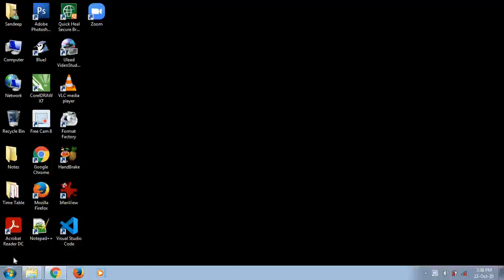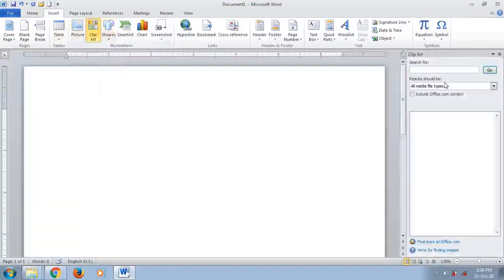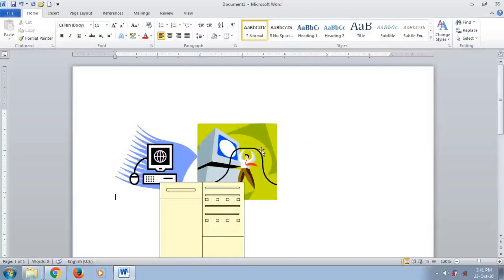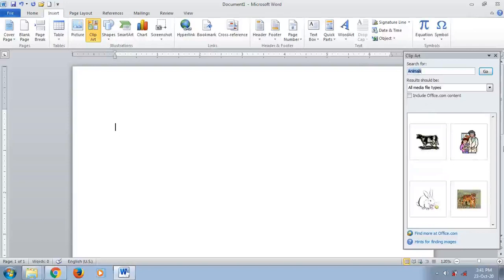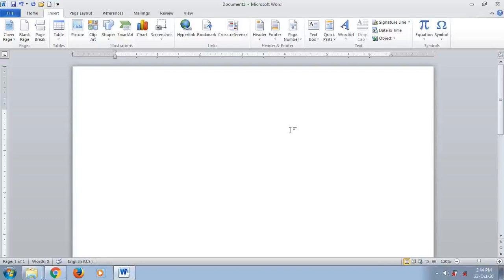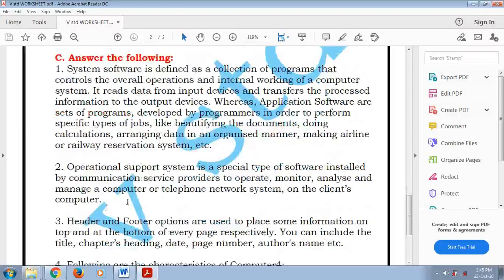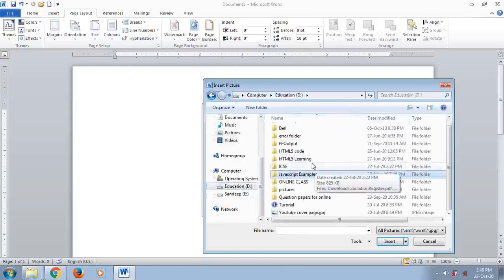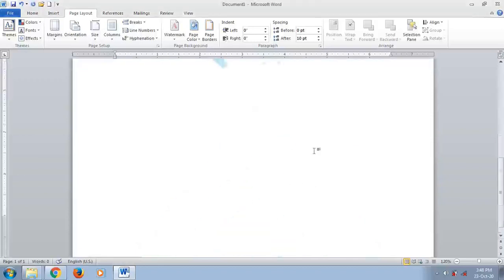ICSE CLASS - V -Advanced Features Of Word Processor -II Part- 5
Inserting Clip Art | Adding Watermark